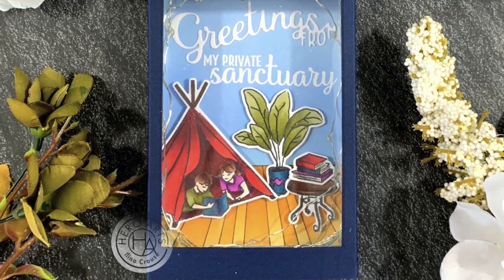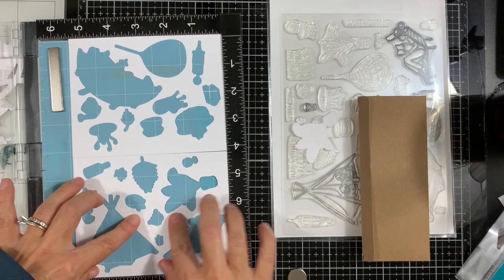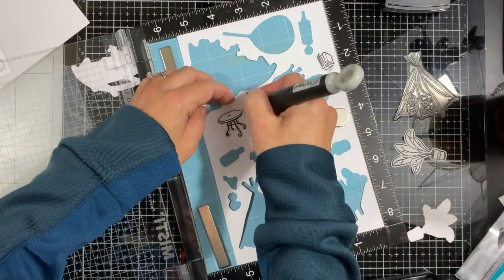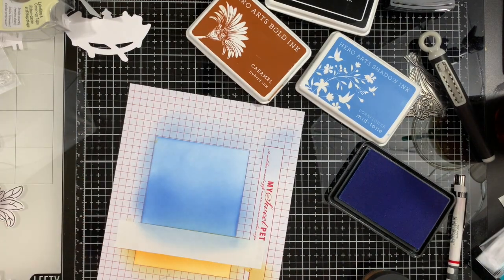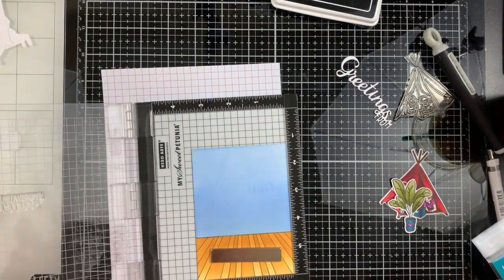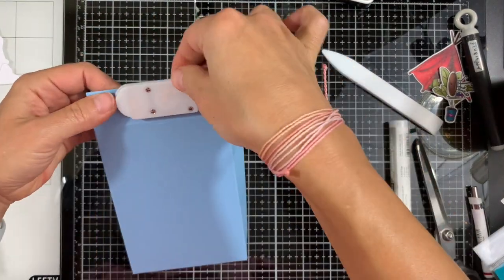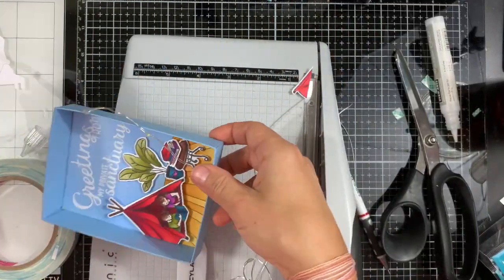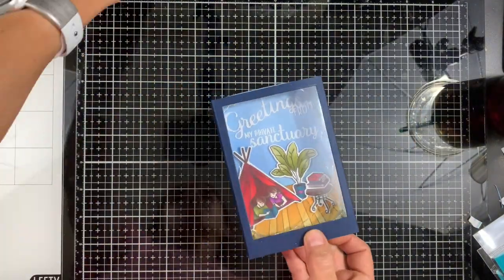Hero Arts: August 2020 My Monthly Hero Light Box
Sizes for the tray and sleeve (matchbox/shadow box):

Periwinkle cardstock piece for the tray/shadow box is 7 1/2" x 8 4/3" and you will need to score at 1" and 2" at all four sides.
Nautical cardstock pieces (you need 2): 5" x 4 3/4" . Score the 4 3/4" side at 1" and 4 1/2" so you have two "flaps" measuring 1" and 1/4". Do the same on both piece
Insert (stamped piece): 3 1/2" x 4 3/4"